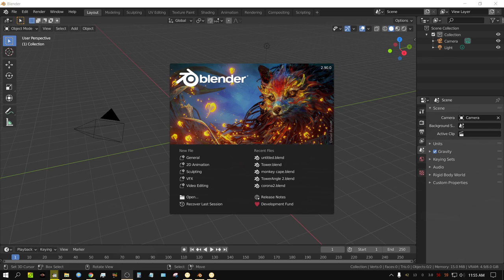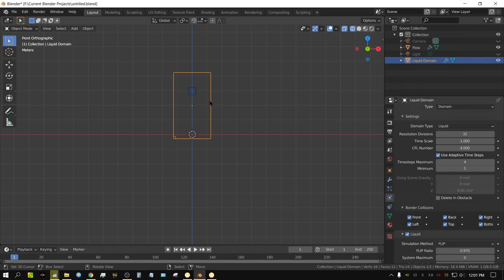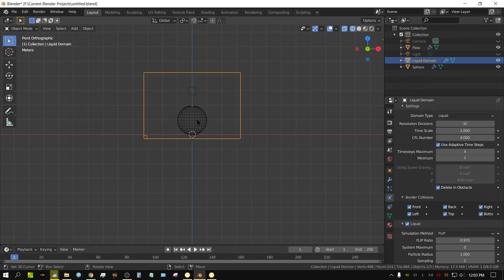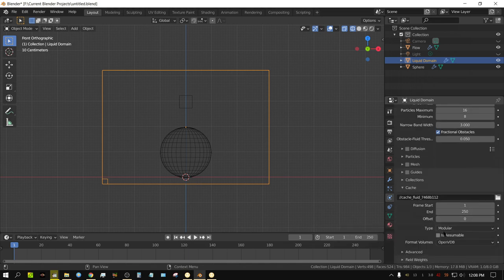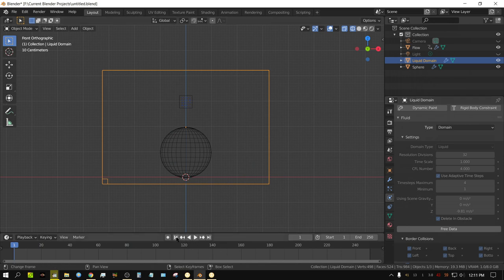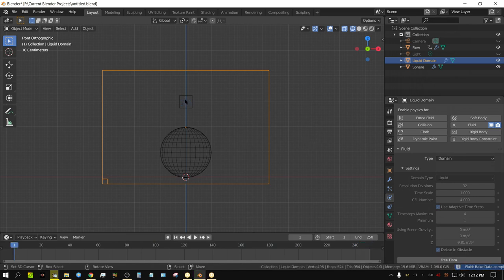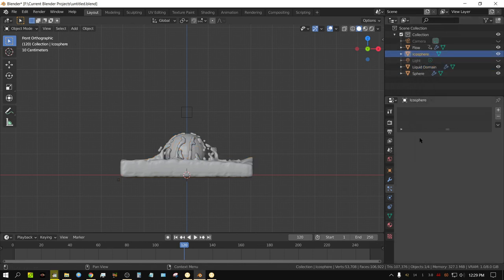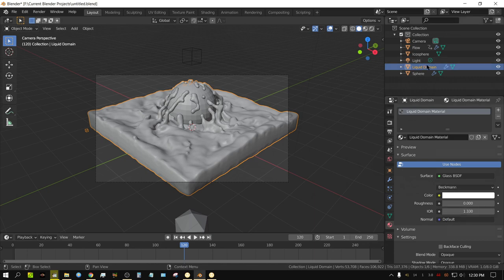Blender Liquid Simulation Basics Explained - Mantaflow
In this video I explain the basics of Blender's built in fluid physics engine that uses mantaflow for creating liquid simulations.

My Hardware:

Desktop 1
Motherboard: MSI X470
CPU: Ryzen 9 3900X
GPU: 2X Nvidia RTX 2060 Super
RAM: 64GB 3600Mhz G Skill Ripjaws 4 X 16GB
STORAGE: 500GB NVME Western Digital Black
COOLING: Cooler Master Hyper 212
POWER SUPPLY: EVGA 850 Gold

Desktop 2
Motherboard: ASRock B350
CPU: Ryzen 5 1600X
GPU: 2X GTX 1060 6GB
RAM: 32GB 2133Mhz G Skill Ripjaws 4 X 8GB
STORAGE: 240 GB SSD (Western Digital)
COOLING: AMD Wraith
POWER SUPPLY: EVGA 500 Bronze